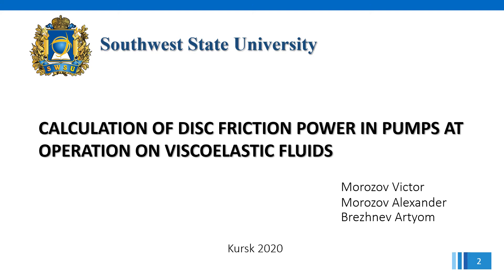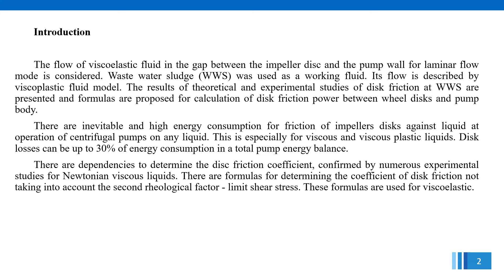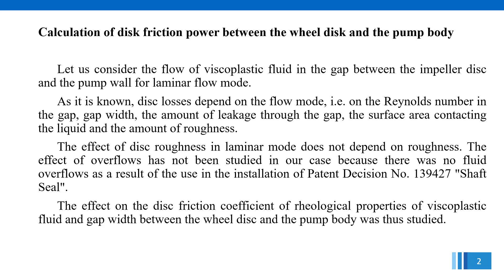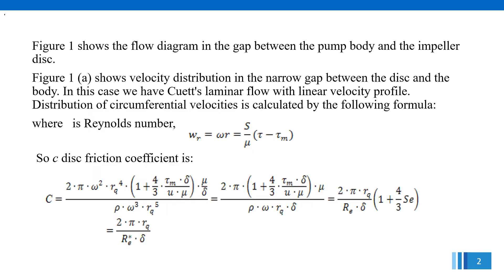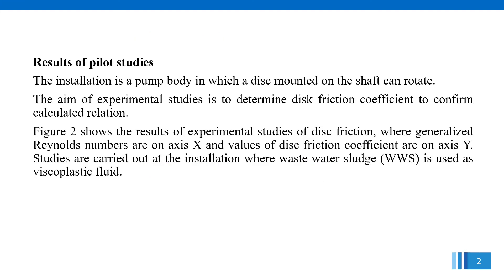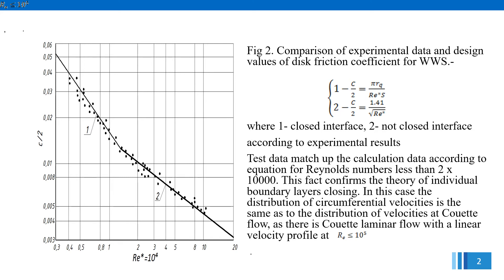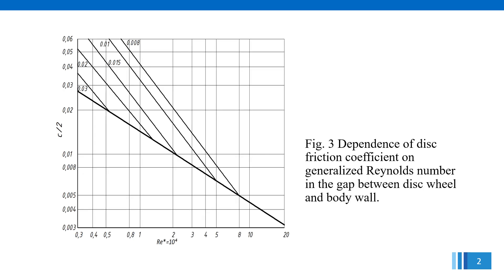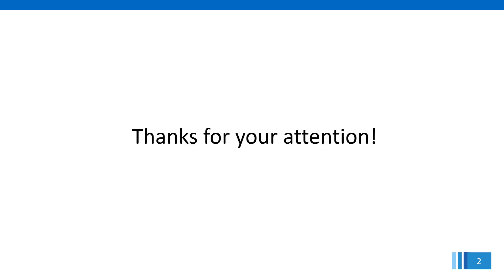CIBv2020 - Calculation of disc friction power in pumps at operation on viscoelastic fluids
V. A. Morozov, A. V. Morozov, A. V. Brezhnev